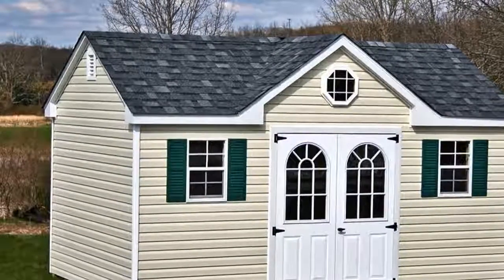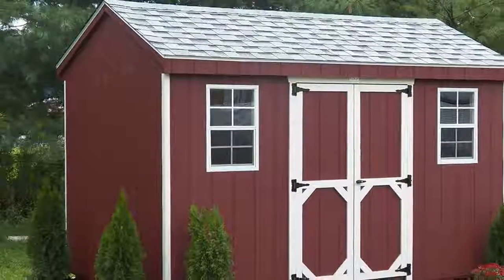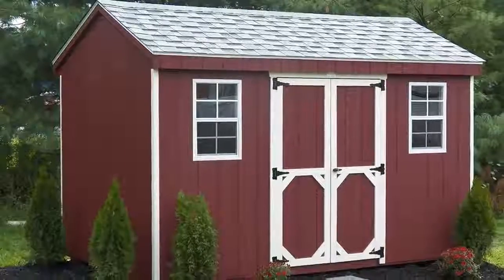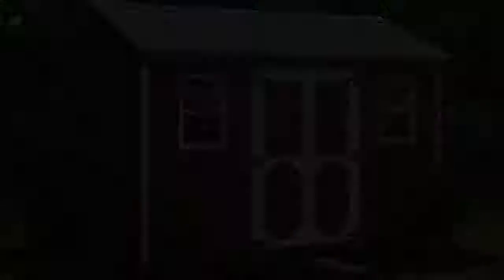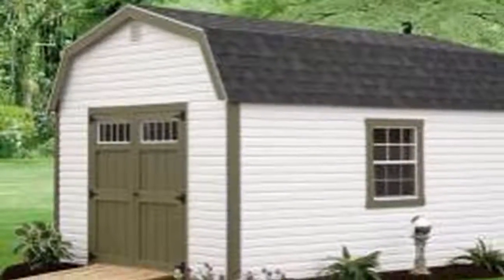Pennsylvania Backyard Storage Shed Plans